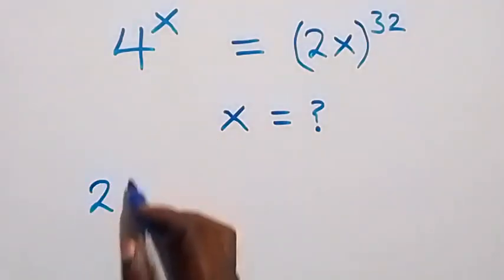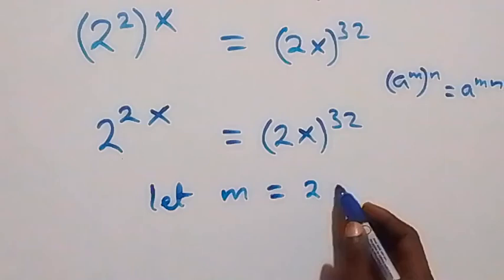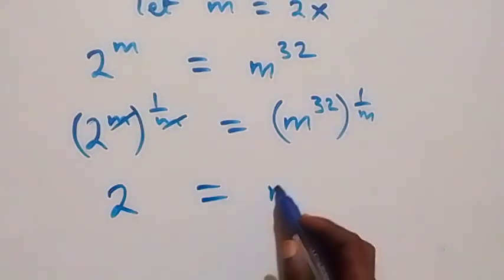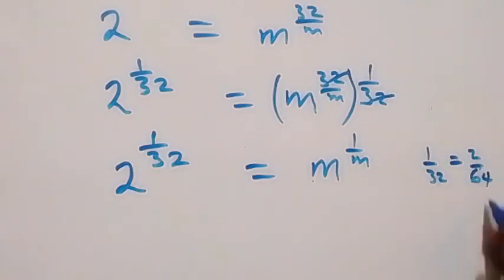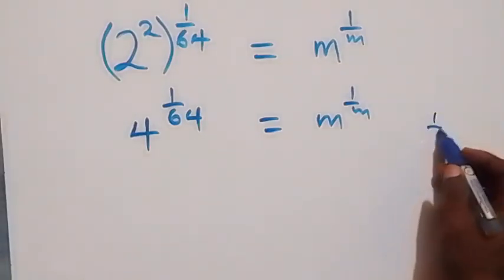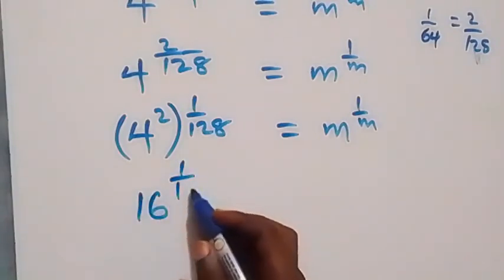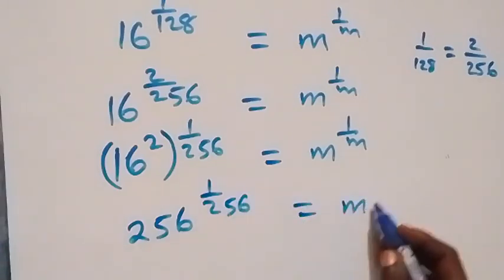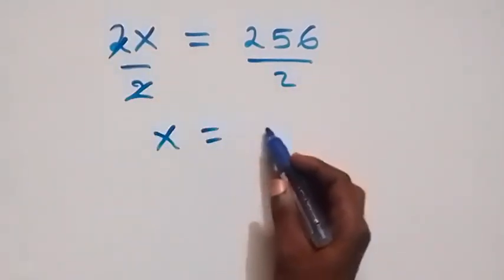Germany | Math Olympiad Problem | Fully explained